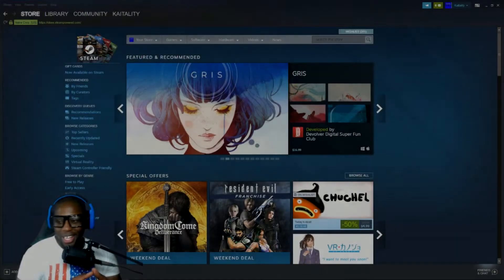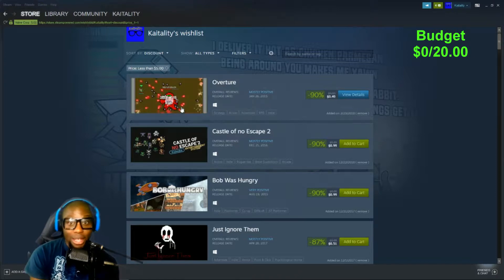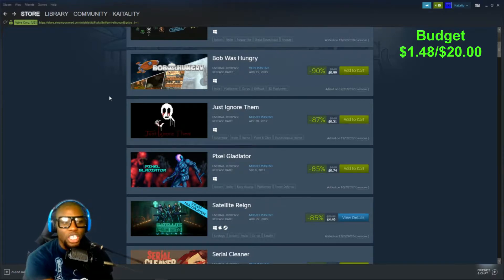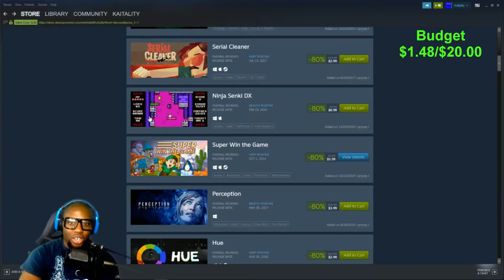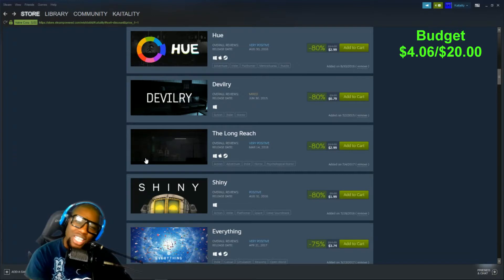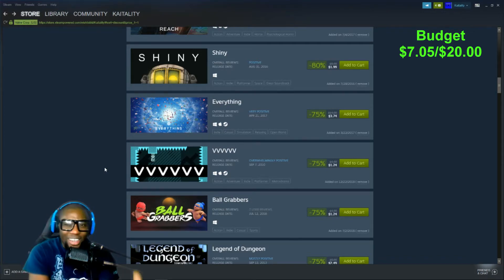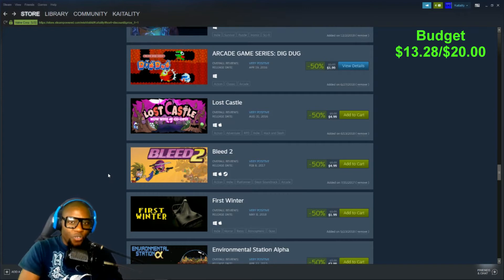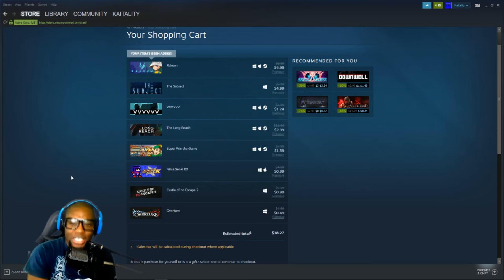Picking Up Indie Games For UNDER $20!! | Winter Steam Sale Pt.2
Given the sale ended January 3rd, I highlight the games that I was able to snag while staying under a $20 budget! Got some gems here during the sale. What games were you able to grab before the sale ended?